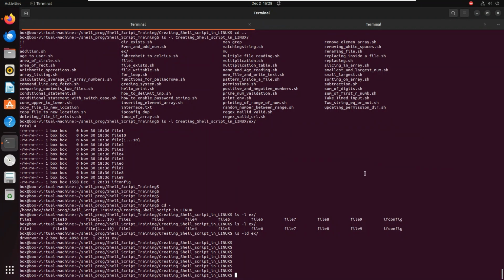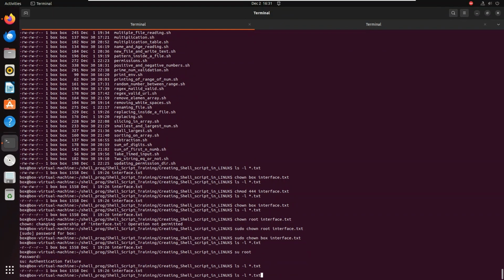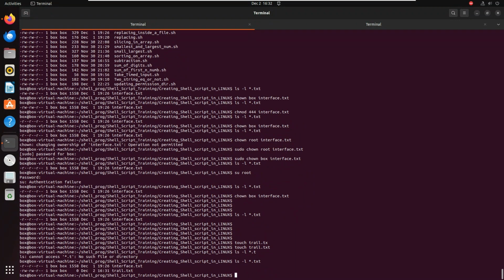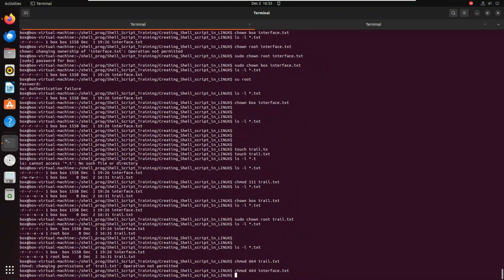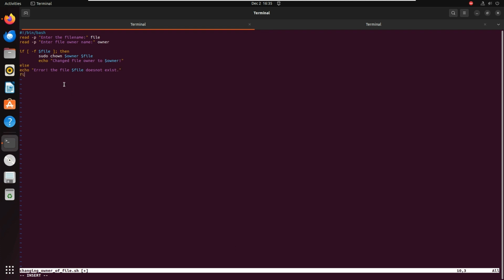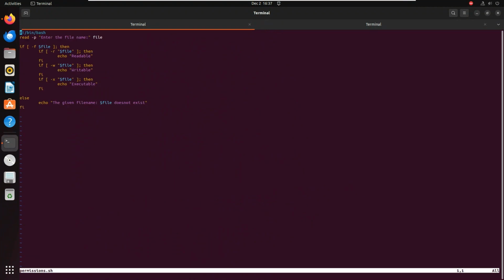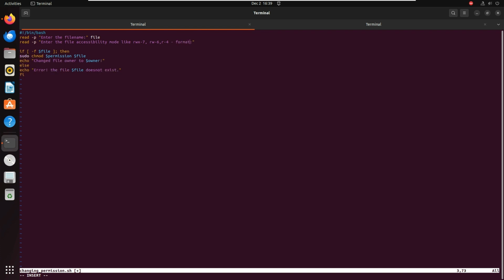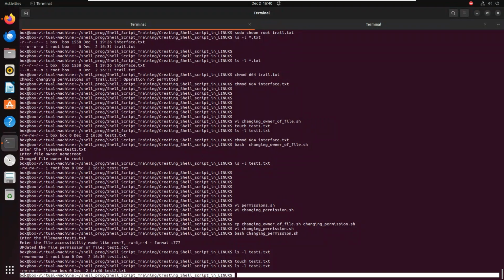14 Shell Scripting